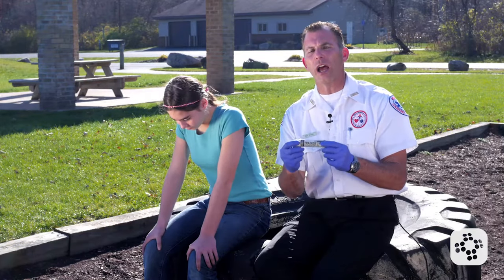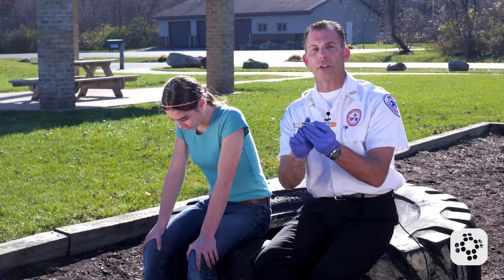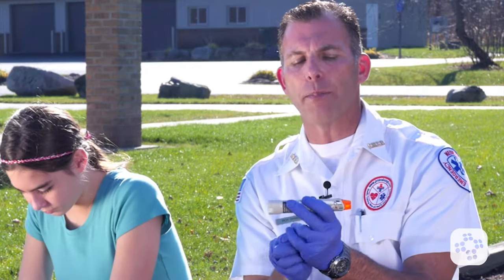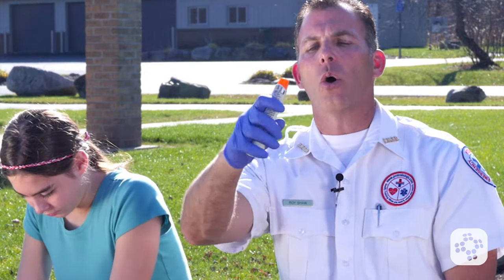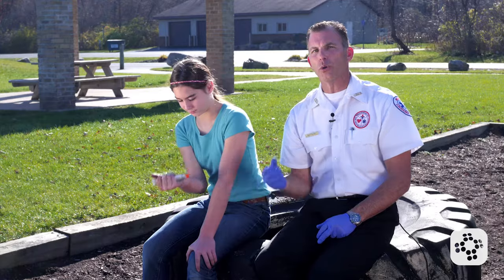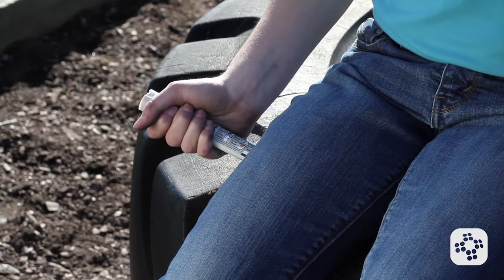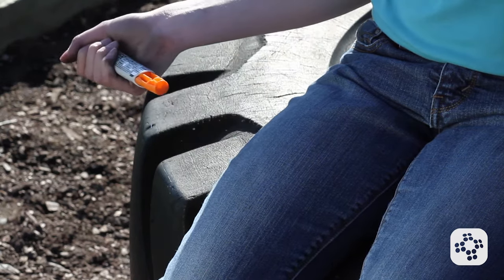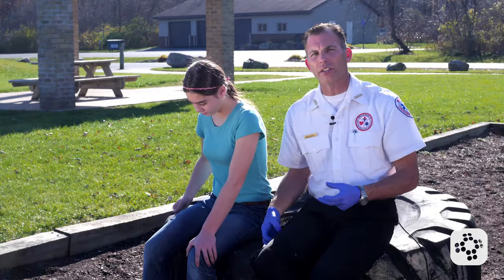How to Use an EpiPen (Latest Guidelines)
There's nothing as scary as a severe and sudden allergic reaction (called anaphylaxis), as the body reacts to a foreign substance that produces a number of different symptoms simultaneously, and usually within mere minutes of the allergen coming into contact with the body. Anaphylactic shock will cause death if not treated.